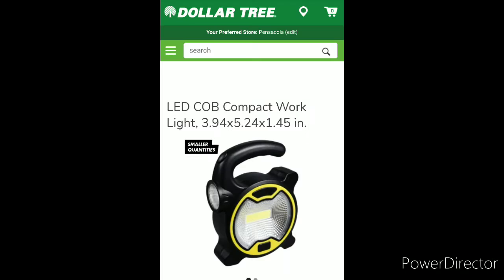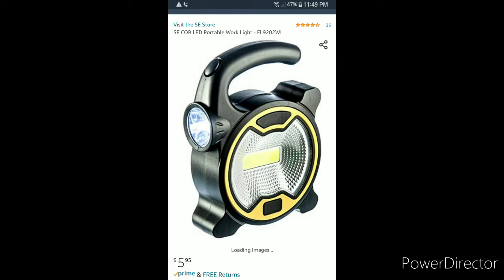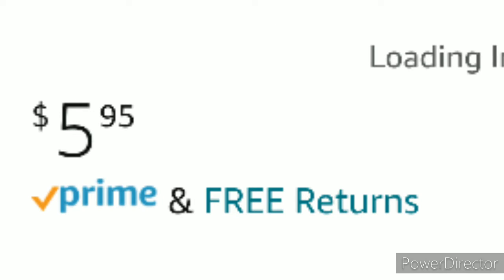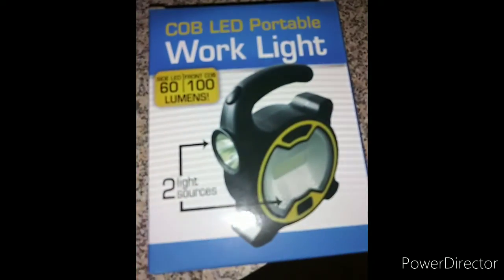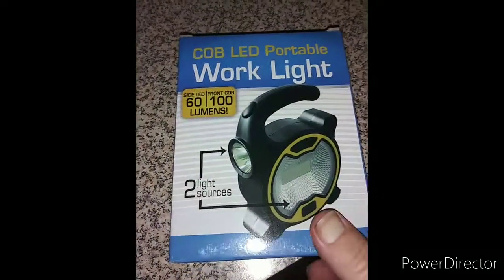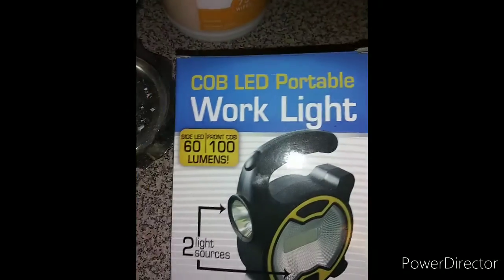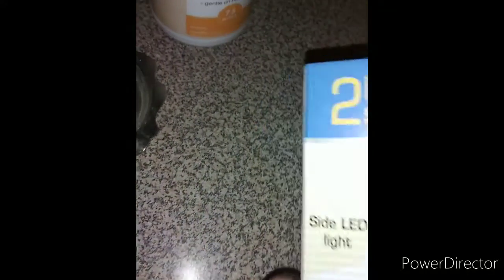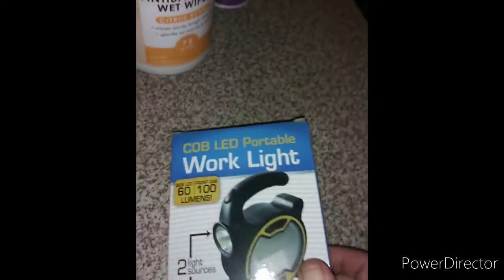NEW AT DOLLAR TREE HAUL SHOP WITH ME LED LANTERN FOR TRICK OR TREATING